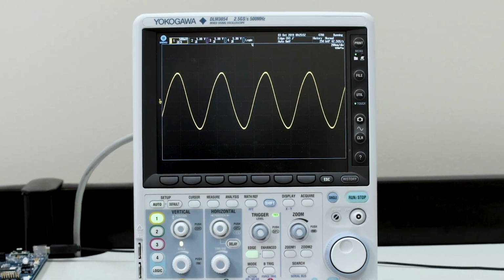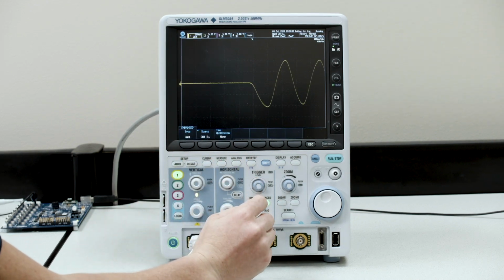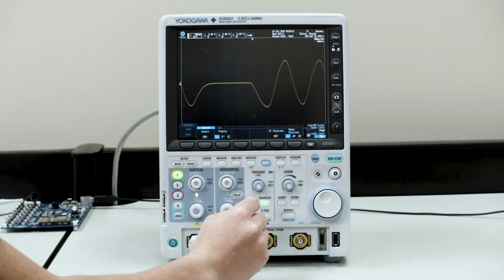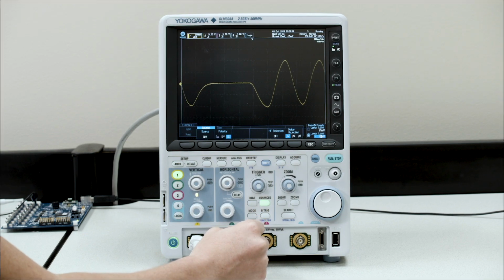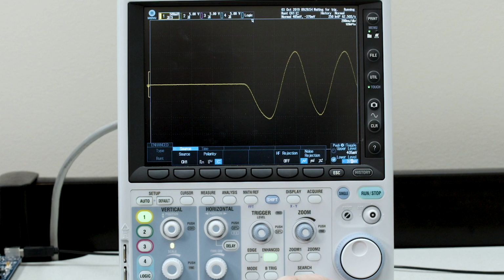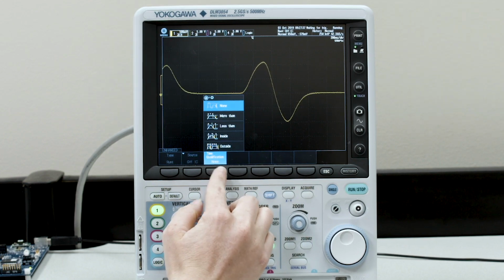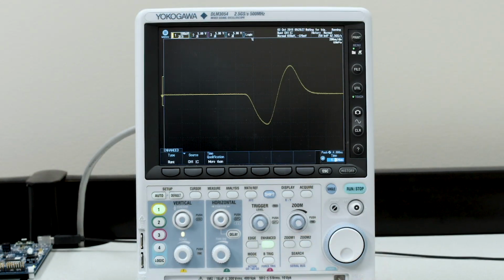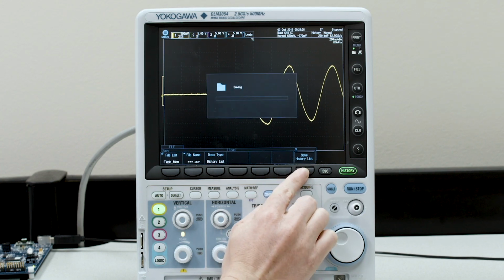How to Capture Runt Pulses with the DLM3000 Mixed Signal Oscilloscope | Yokogawa Test&Measurement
A runt pulse occurs in digital circuits when a pulse does not reach a valid high or low level.
This video demonstrates how to capture runt pulses with Yokogawa Test&Measurement DLM3000 Mixed Signal Oscilloscope.

Yokogawa has been developing measurement solutions for 100 years, consistently finding new ways to give R&D teams the tools they need to gain the best insights from their measurement strategies. The company has pioneered accurate power measurement throughout its history and is the market leader in digital power analyzers.

Yokogawa Test&Measurement instruments are renowned for maintaining high levels of precision and for continuing to deliver value for far longer than the typical shelf life of such equipment. Yokogawa believes that precise and effective measurement lies at the heart of successful innovation - and has focused its own R&D on providing the tools that researchers and engineers need to address challenges great and small.

Chapters:
00:00 Introduction
00:13 What is a runt pulse?
00:32 Setting up the runt trigger
01:48 Setting the time qualification
02:20 Saving the trigger history
03:06 Conclusion